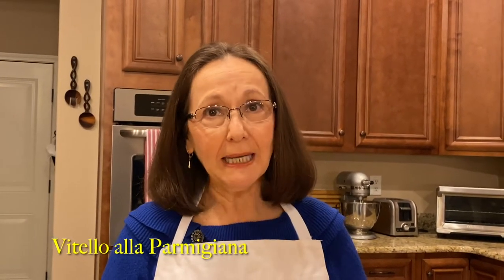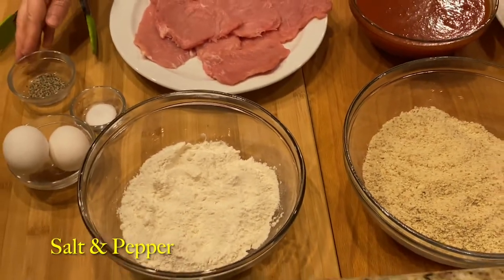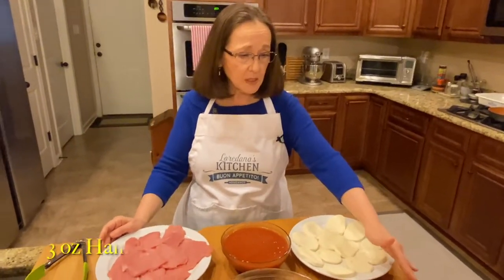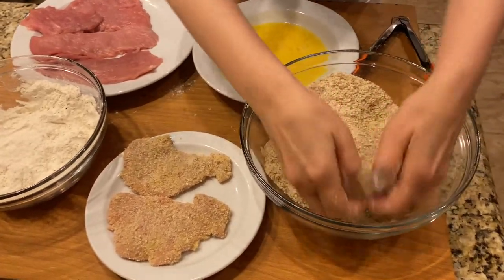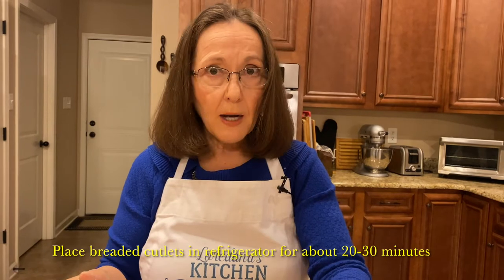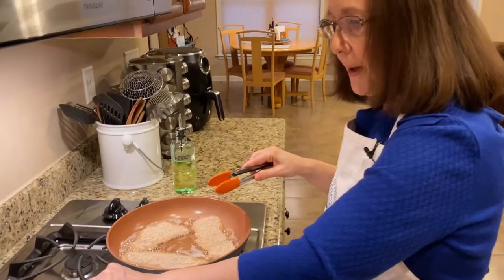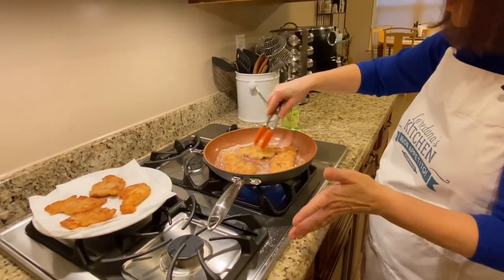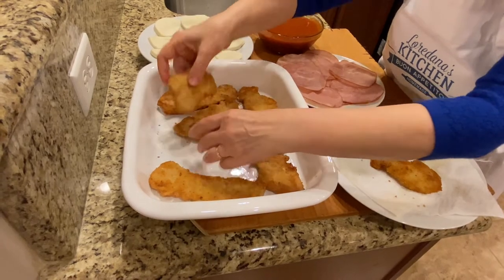Vitello alla Parmigiana - Veal Parmesan (can use pork loin cutlets when veal unavailable)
Vitello Alla Parmigiana (Veal Parmesan)
Instructions on how to make this main dish which consists of breading, pan-frying and then baking veal or pork loin cutlets; also included in this recipe: tomato sauce, fresh mozzarella, and cooked ham.

Ingredients
1 lb of veal cutlets (1/4 inch thick) OR porkloin cutlets/ boneless pork chops (1/4 inch thick)
10-12 oz of fresh mozzarella
3 oz of thin sliced cooked ham
All-purpose flour (as needed)
Plain breadcrumbs (as needed)
Meat-based tomato sauce (as needed)
2 eggs
1/4 tsp of black pepper
1/4 tsp of salt (1/8 tsp added to beaten eggs; 1/8 tsp added to flour)